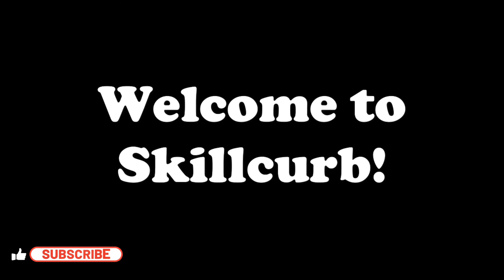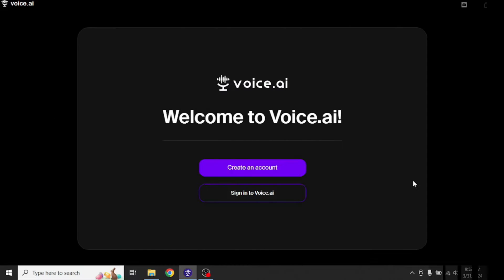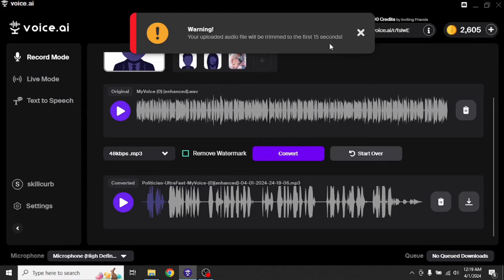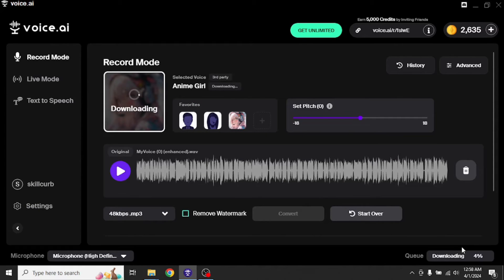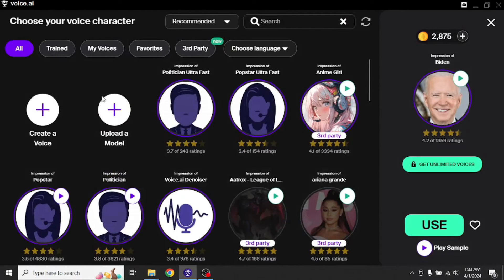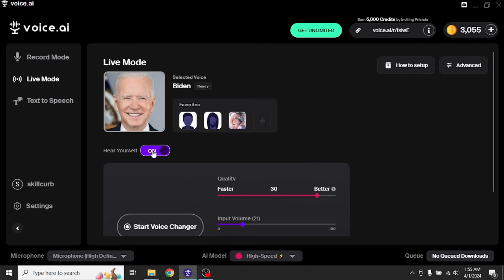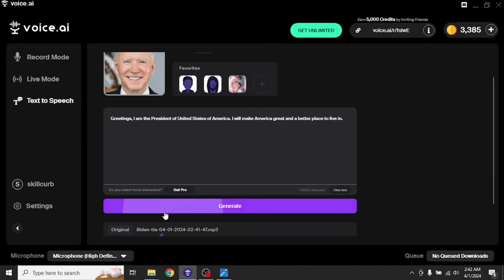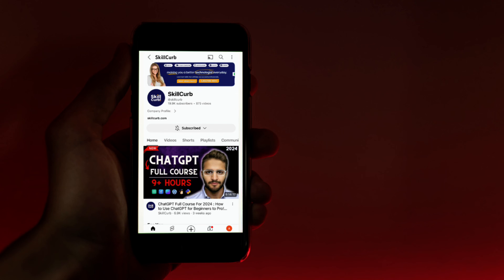Change Your Voice to ANYONE in Seconds | Realtime FREE Voice Cloning AI Tool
In this tutorial we will go over the installation of Voice.Ai software which is a Free Real-Time AI Voice Changer. You can access thousands of free voices, or create your own.

It also lets you change your voice in real-time for games like: Among Us, World of Warcraft, MineCraft, CS:GO, League of Legends and other applications